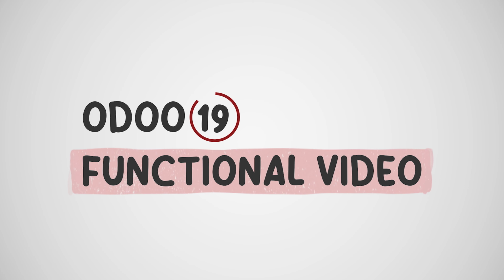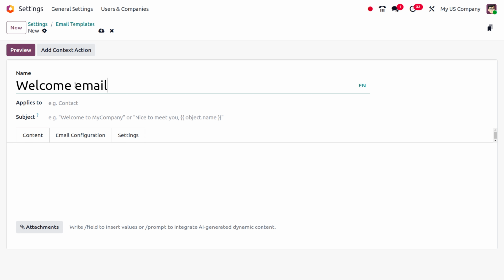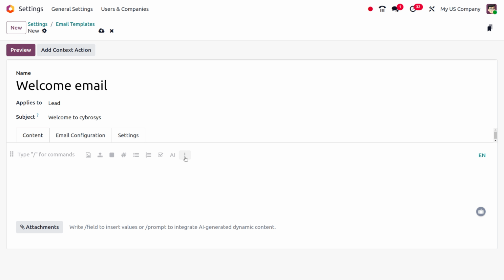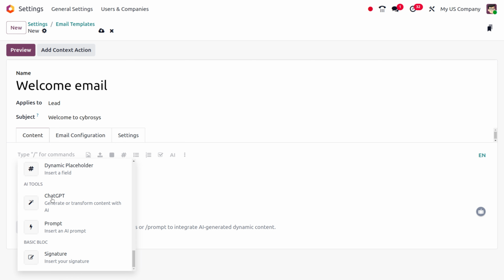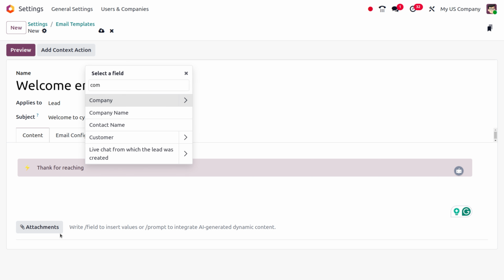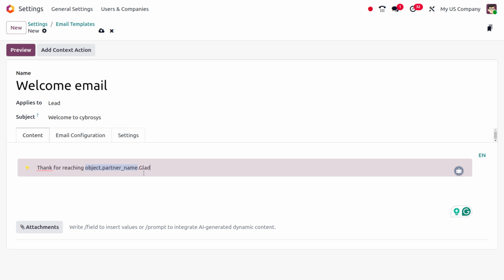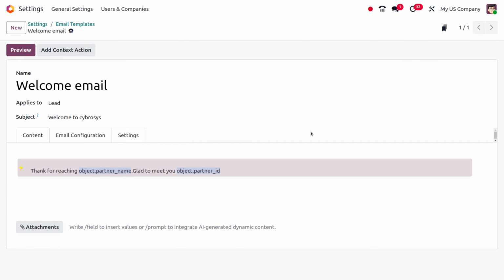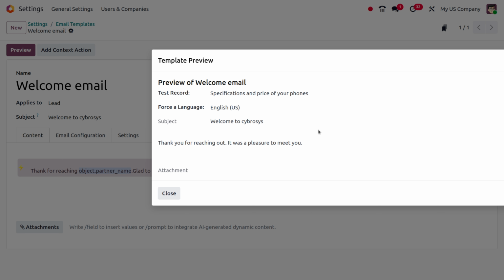Email Template in Odoo 19 | Odoo 19 Functional Tutorials | Odoo 19 New Features | Odoo 19 Release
In Odoo 19, an email template prompt usually refers to a predefined message or default content in an email template that helps users write or send consistent emails. It's not an official Odoo term, but here's how it breaks down based on the context:

💡 What Is an Email Template in Odoo?
An email template in Odoo is a reusable email message that can include dynamic placeholders (using ${} expressions) to auto-fill content like:

Customer name

Order number

Invoice date

Company logo, etc.